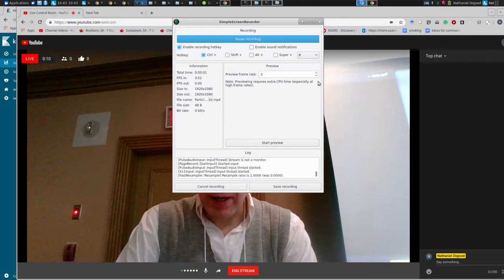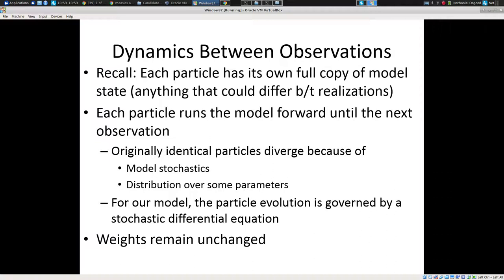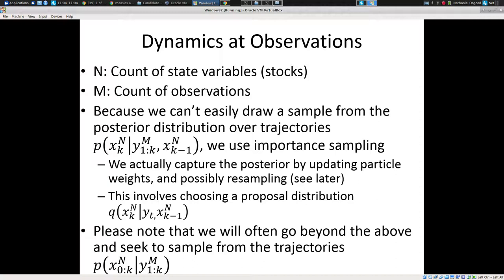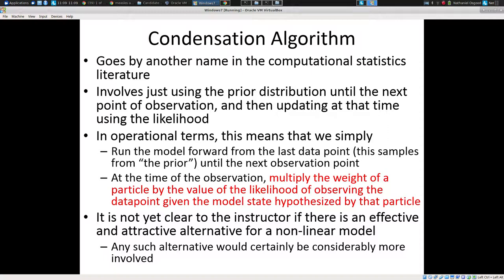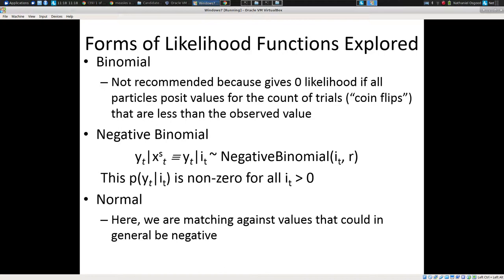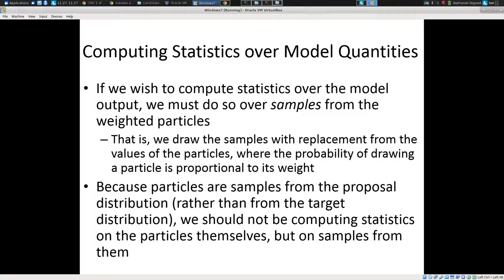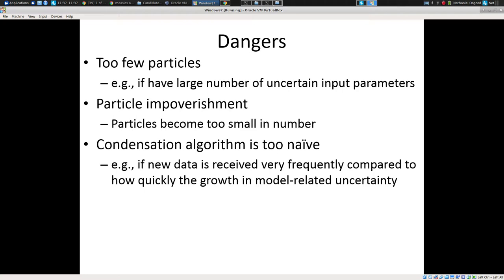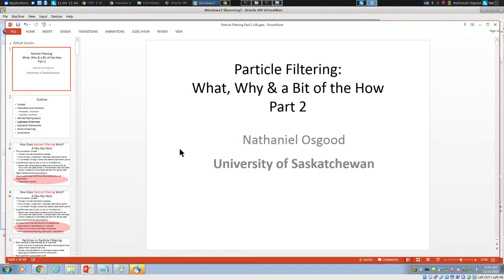Applying Particle Filtering with Dynamic Models Intermediate Level Part 2